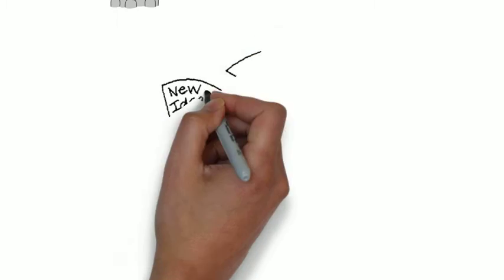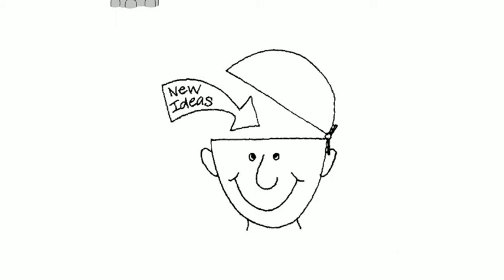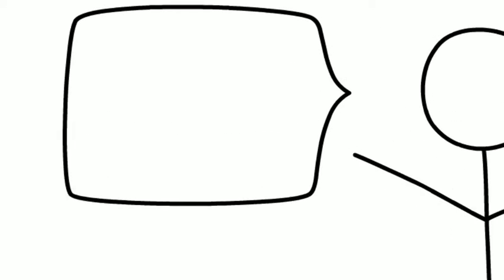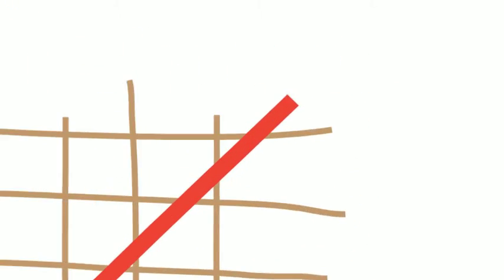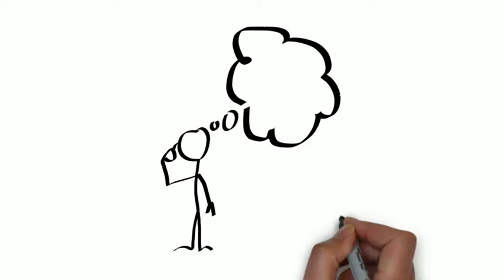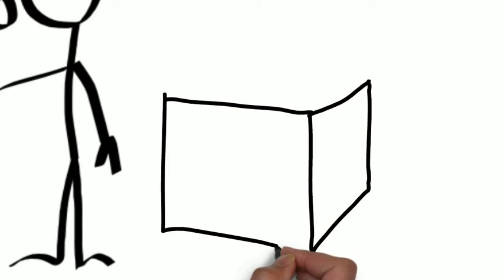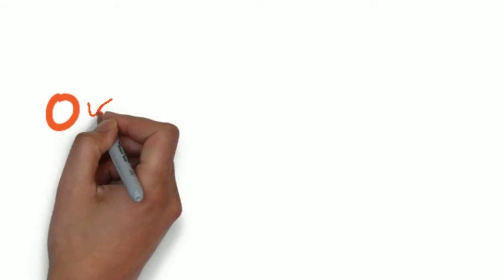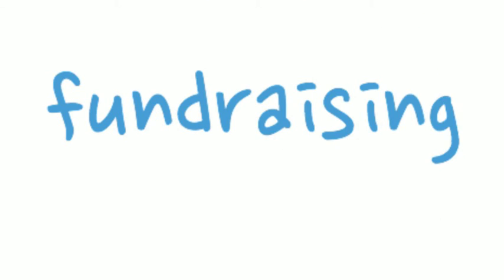Tanzania 2015: Our Motivations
Why motivates our students going to Tanzania? Find out in their newest video!